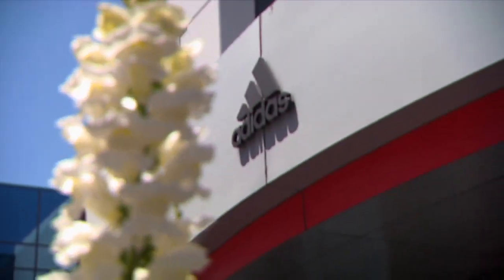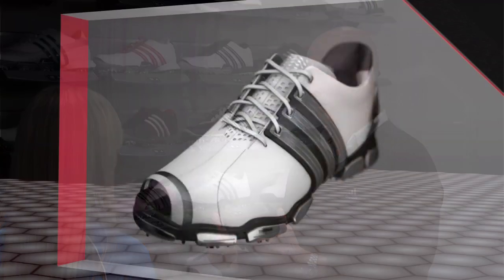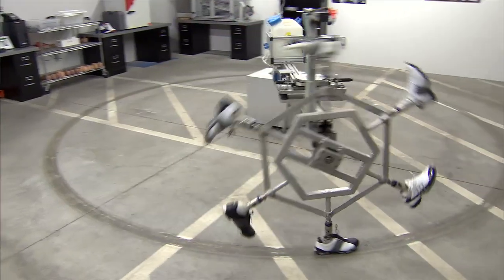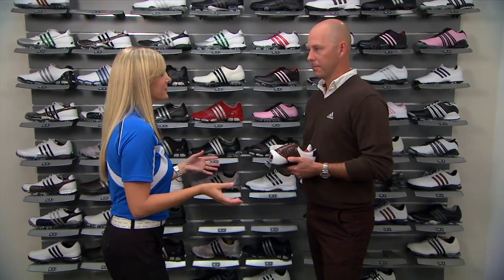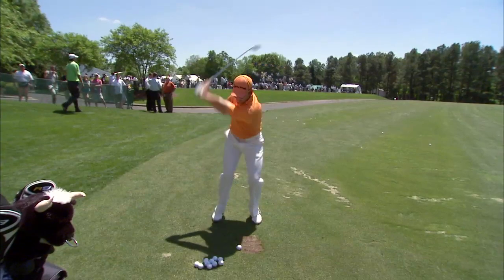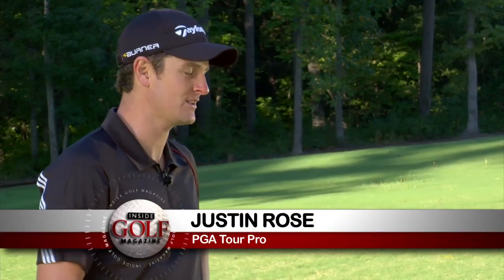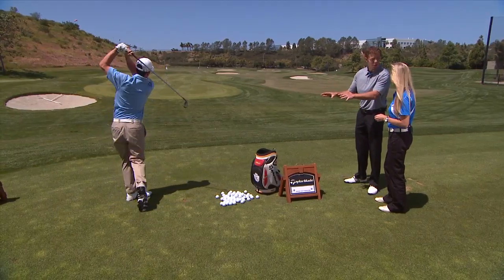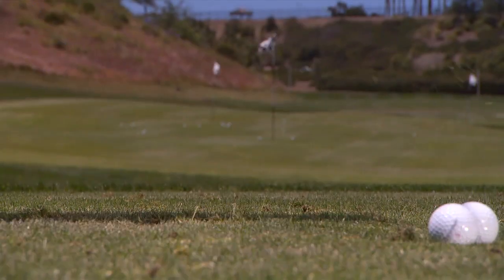Adidas Golf THiNTech Shoes Equipment Feature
Jessica Marksbury takes you to Carlsbad, CA to introduce you to Adidas Golf's latest shoe technology, THiNTech.